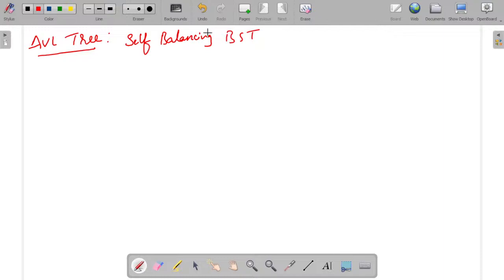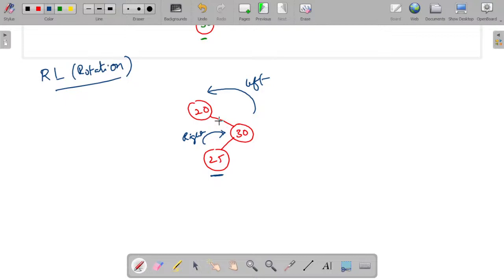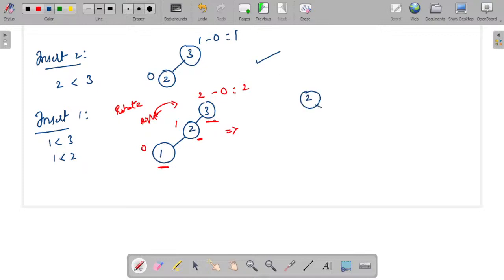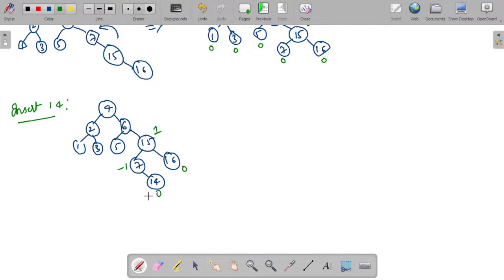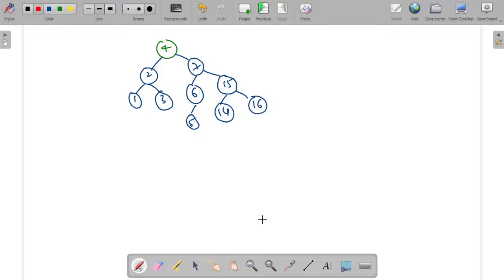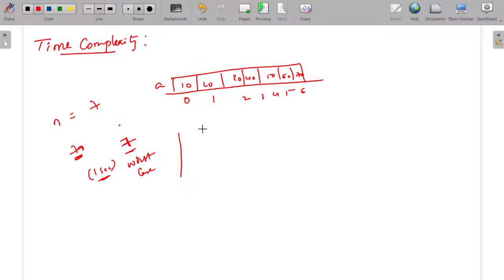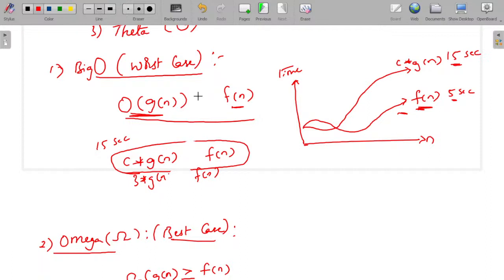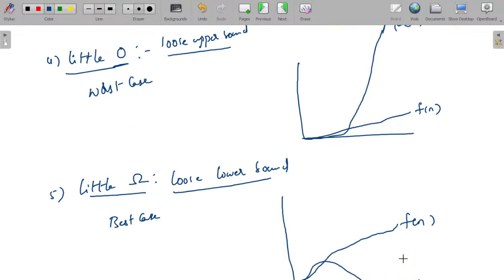Live Q & A Session on AVL Tree Data Structures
Hey there Youtube Family, This is UDay and Welcome to this live session on AVL Tree Data Structures.

In this session we will understand AVL Tree's better by solving many example problems and finally understand how simple and easy AVL Tree is.